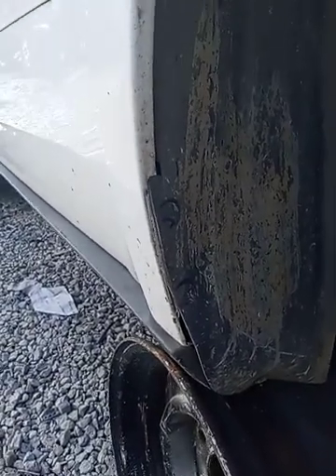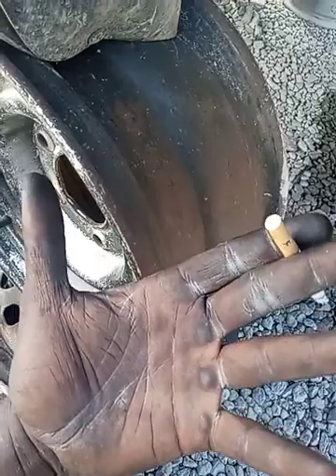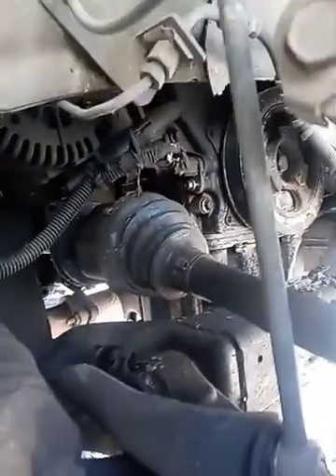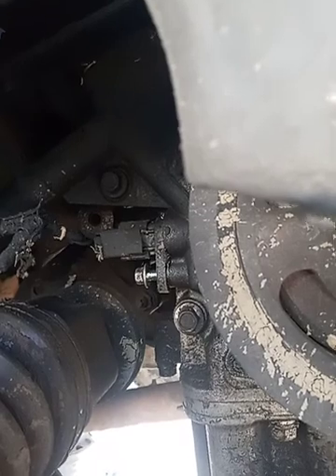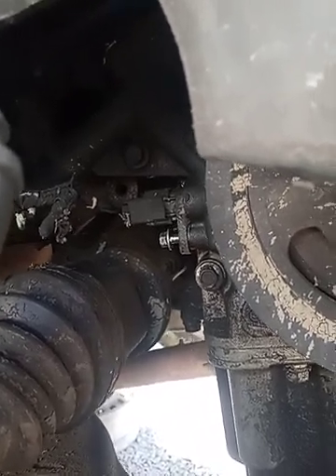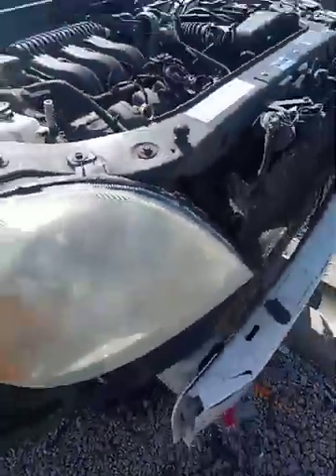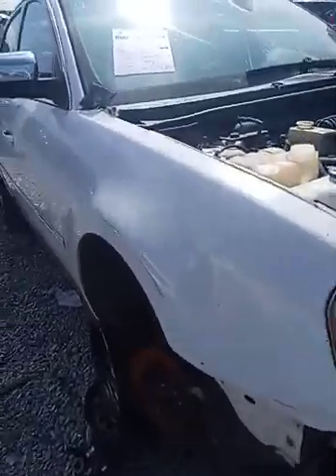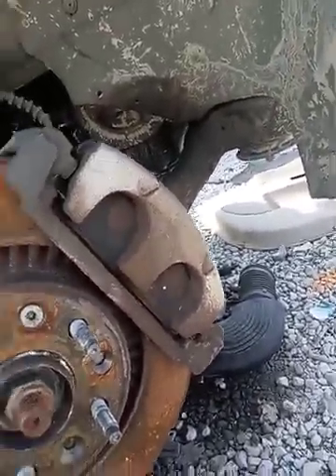Ford 500 3.0 V6 crankshaft and camshaft position sensor locations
Here i showcase the location of crankshaft and camshaft sensors on the Ford 500 3.0 V6.
May apply to other Ford 3.0 V6's.
Removal may vary. Goodluck y'all.